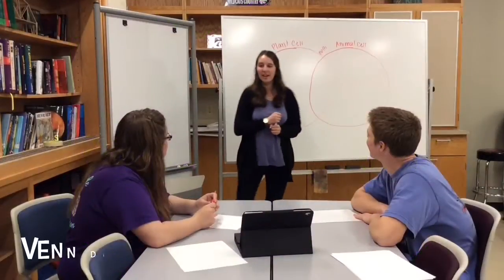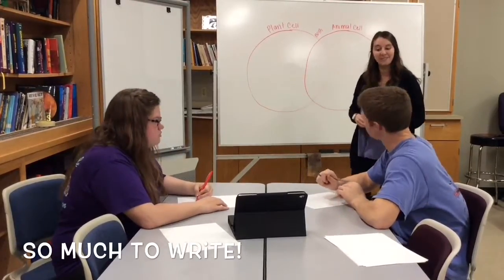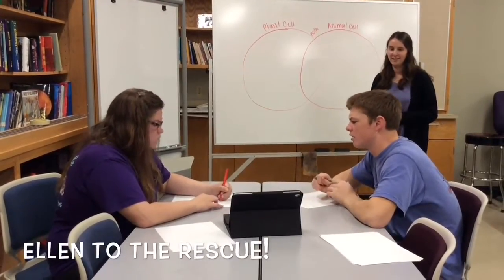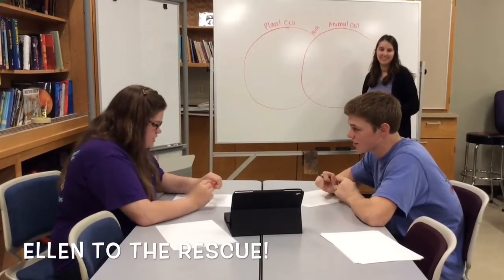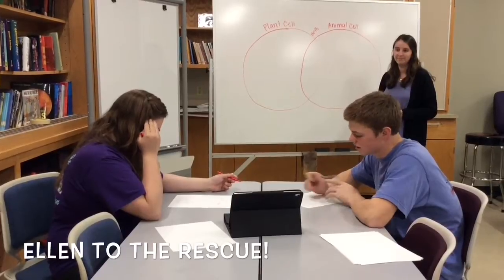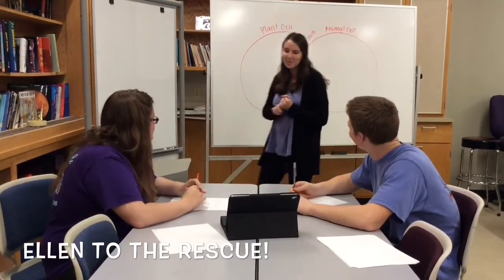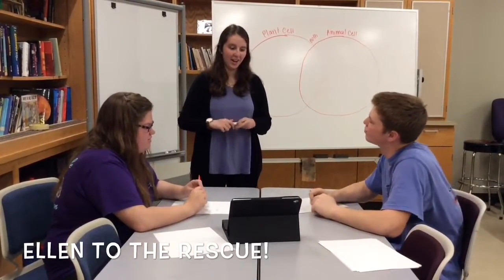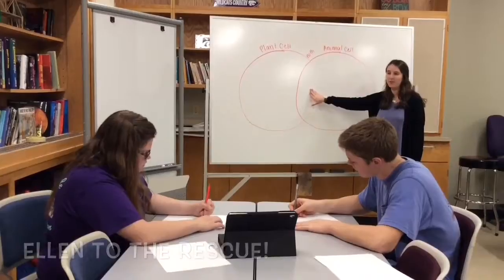Tools for organization